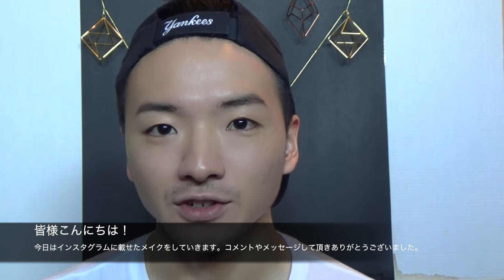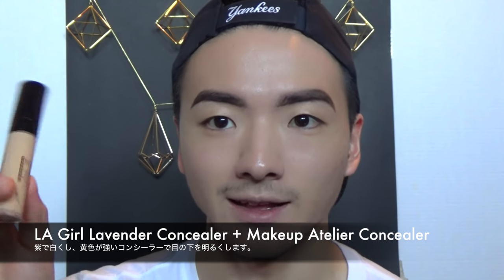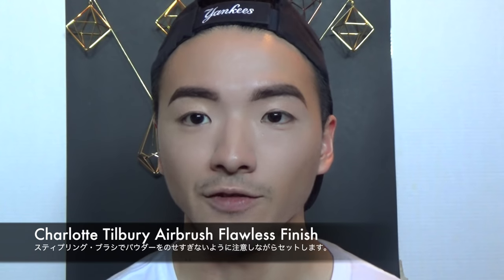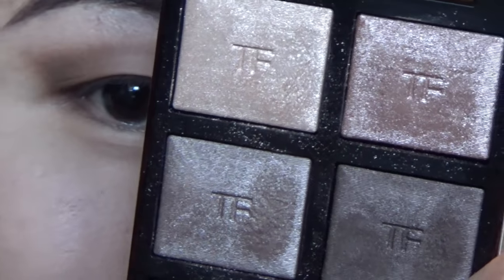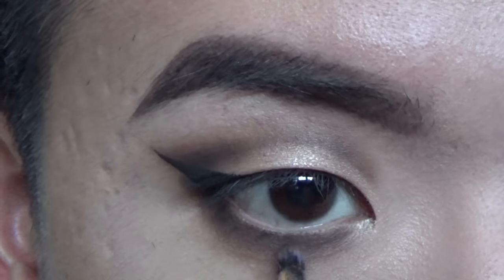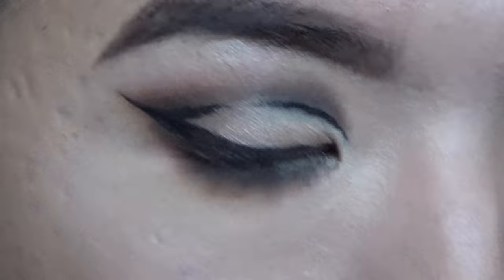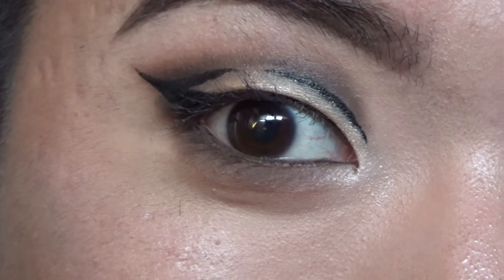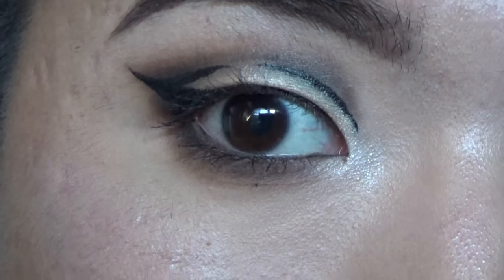My Confidence Makeup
- instagram + snapchat : @rikimatsui

PRODUCTS USED:
FACE:
- Estee Lauder - Double Wear Concealer
- LA Girl - Pro Conceal - Lavender
- Makeup Atelier - Concealer
- Tarte - Captivating

EYES:
- Elf - Brow Pomade
- Tarte - Tartelette Palette
- Tom Ford - Nude Dip
- Heroine Make - Liquid Eyeliner
- Ofra - Illuminating Blush Stripes

LIPS:
- MAC - Yash
- MAC - Myth
- Kylie Cosmetics - So Cute

Keep Dreaming